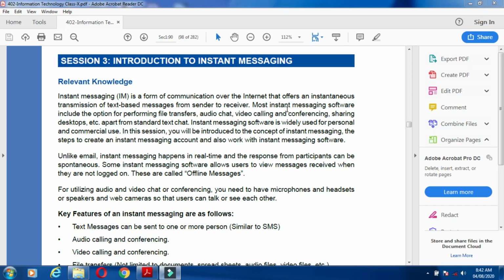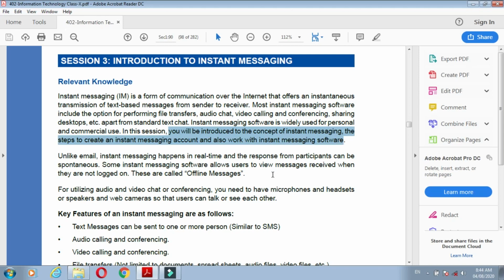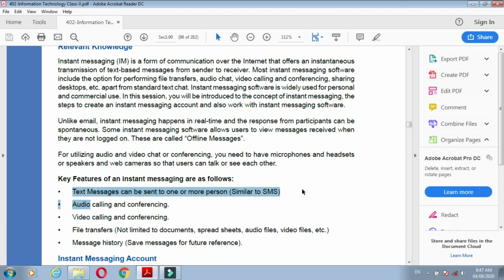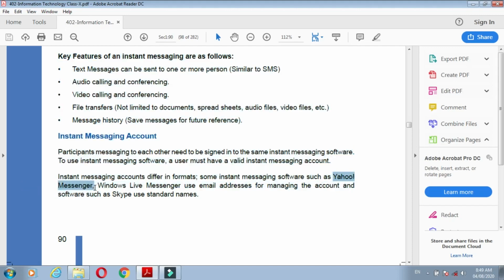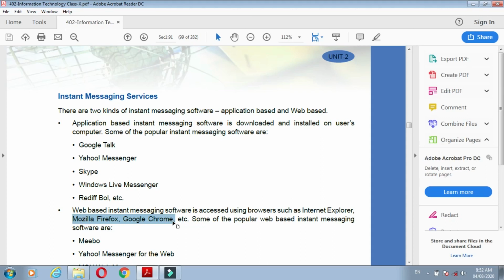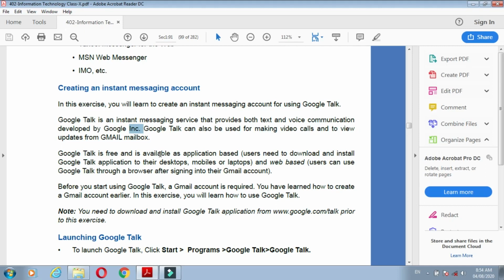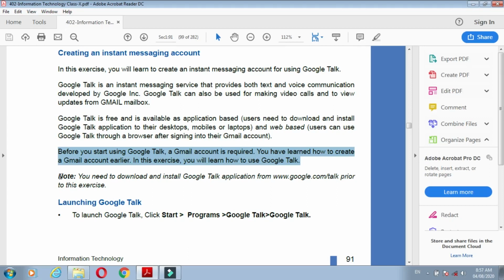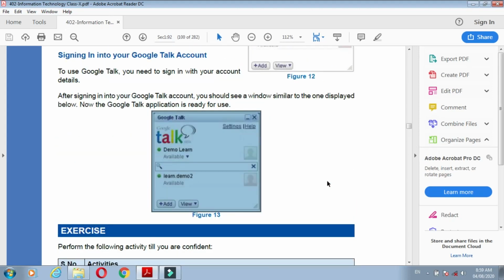Class-X-chp-2-session-3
402- Information Technology